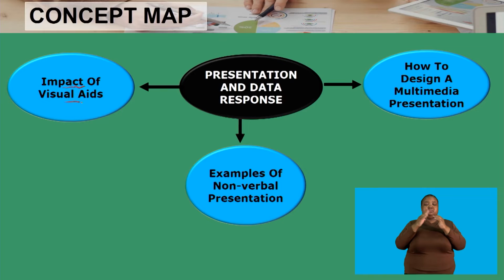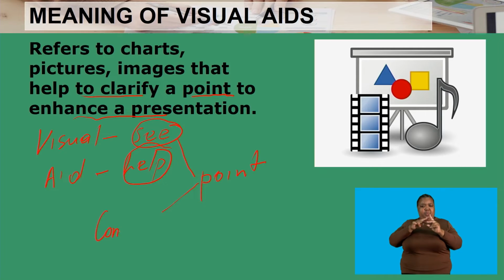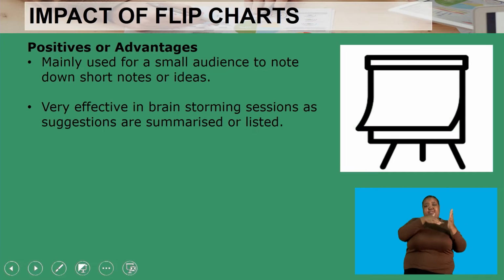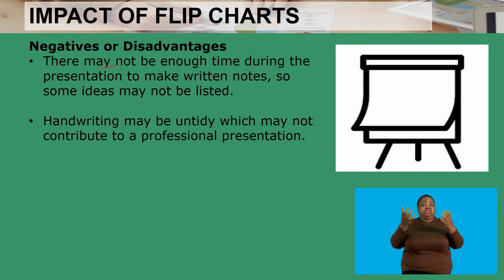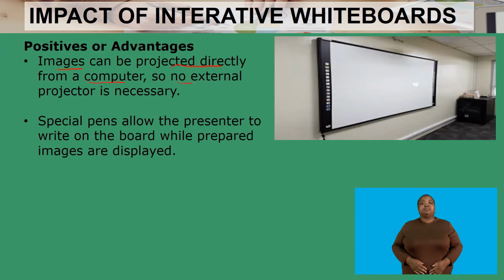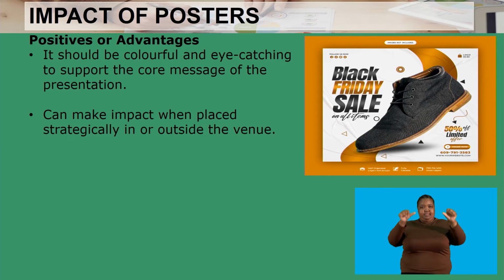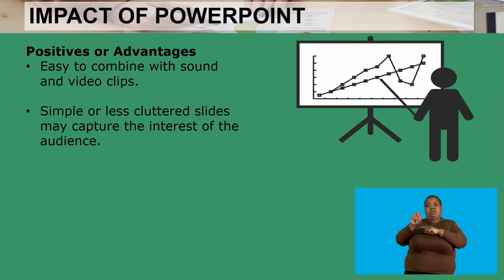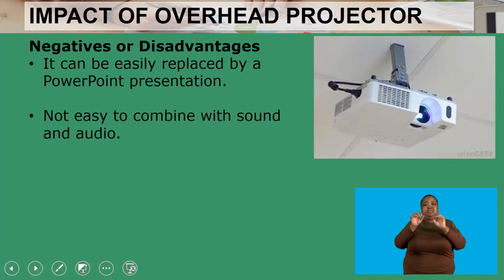Business Studies Grade 12 Presentation & Data Response Visual Aids Video 1 Seg 3